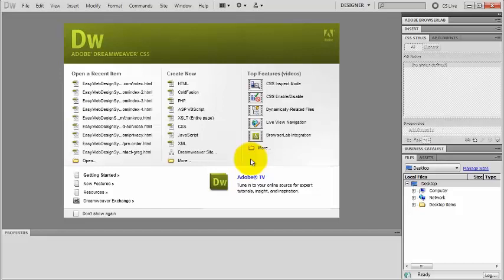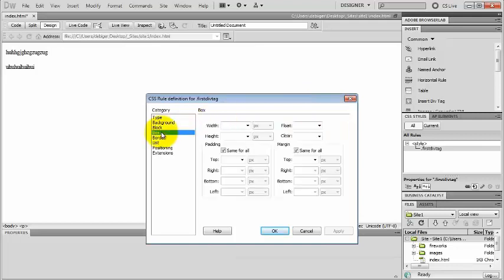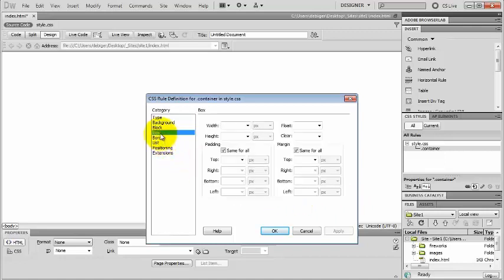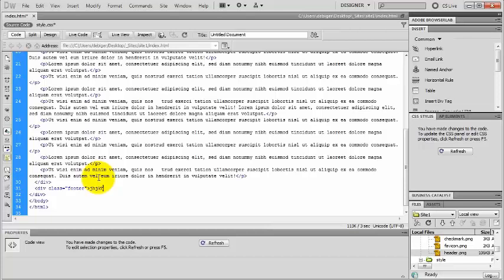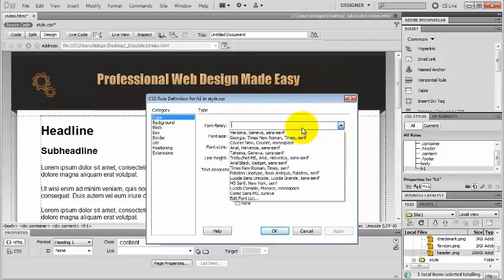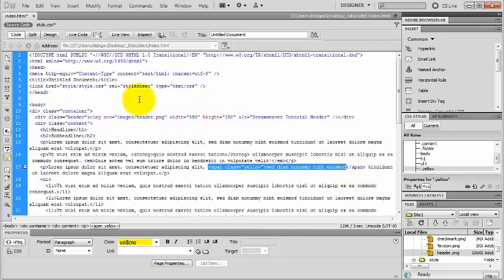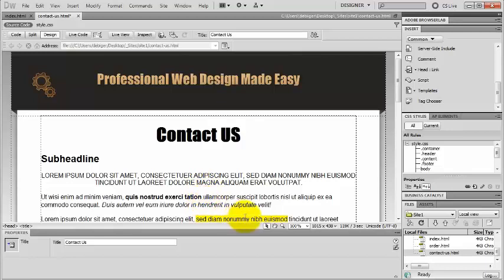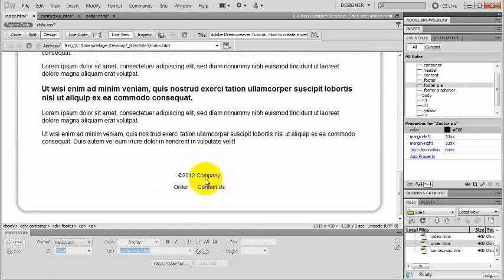How To Make a Website in Dreamweaver AMAZING Tutorial by Ak Studio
How to create a website using Adobe Dreamweaver?
Complete step by step Dreamweaver tutorial!

In this video I will show you how to create a basic web page and how to set up a CSS website layout in Dreamweaver using div tags. I will explain to you the CSS box model, I will show you how to define a site, how to create a CSS layout, how to insert content: images, text, how to style text with CSS, how to create links and how to link one page to an other, how to fill out the meta tags, and how to style your elements in CSS...